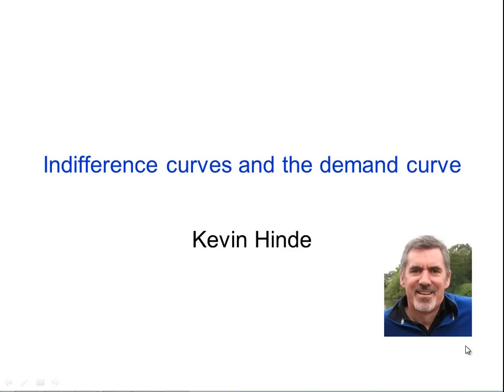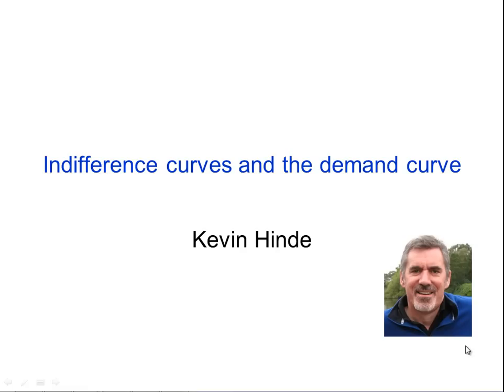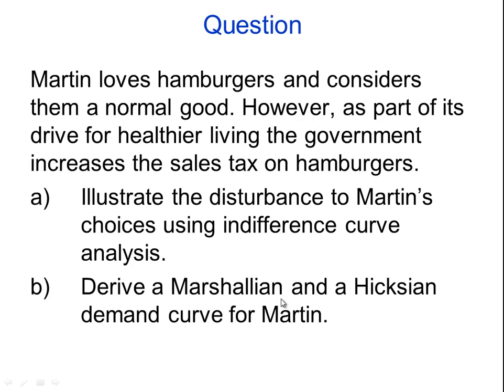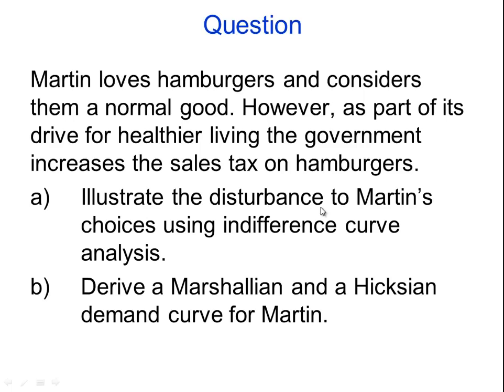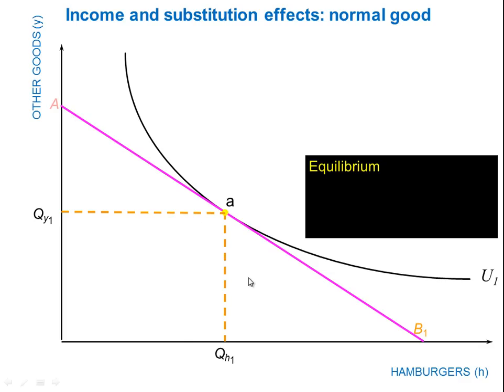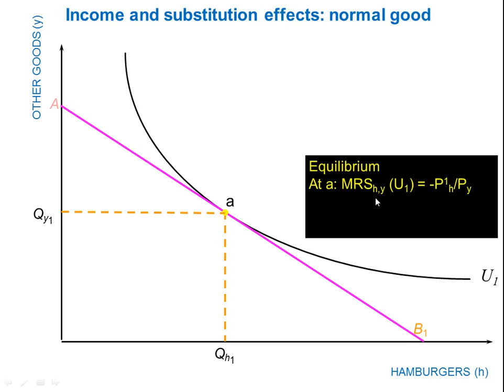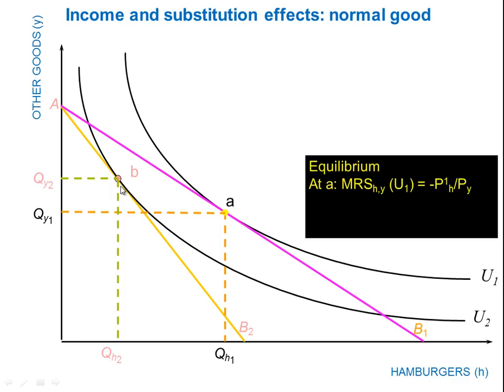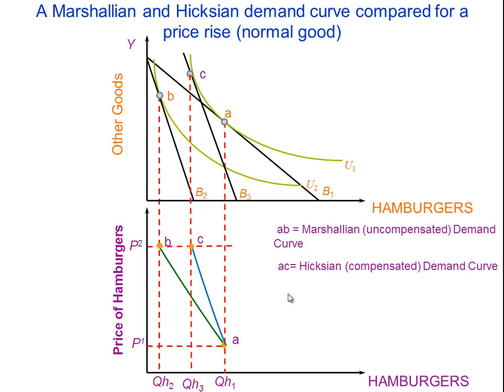indifference curves and the demand curve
In this video I derive income and substitution effects from a price rise and the Marshallian and Hicksian demand curves.